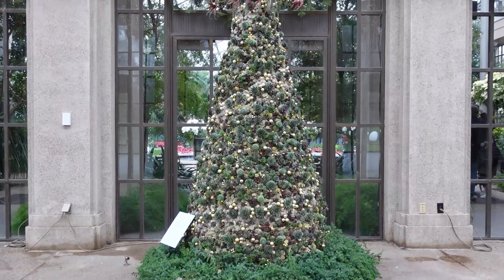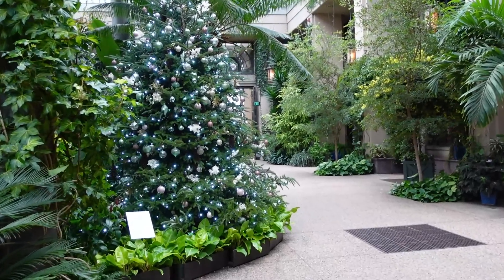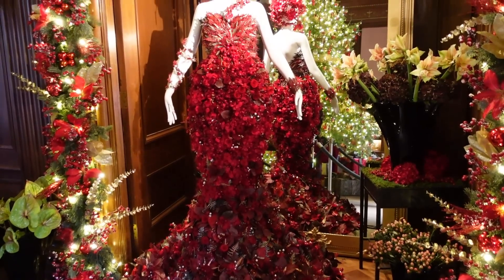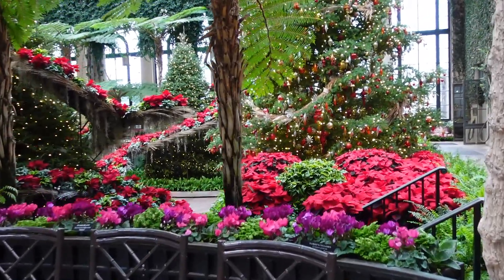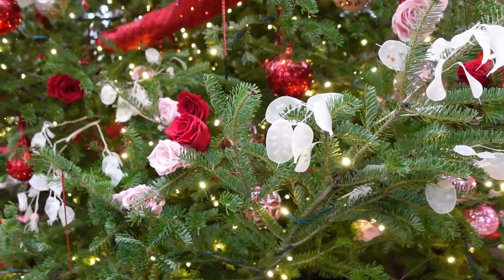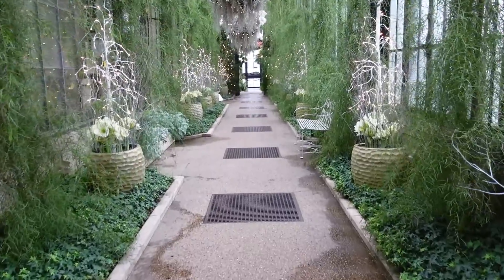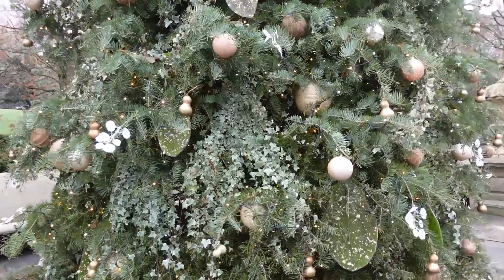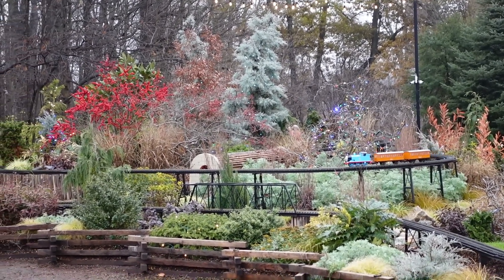Botanical Garden Tour & Christmas Decor Inspiration // Longwood Gardens Christmas Garden Tour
Join me for a botanical garden tour of Longwood Gardens decorated for Christmas! There's lots of inspiration for garden themed ornaments and Christmas decorations made from nature.